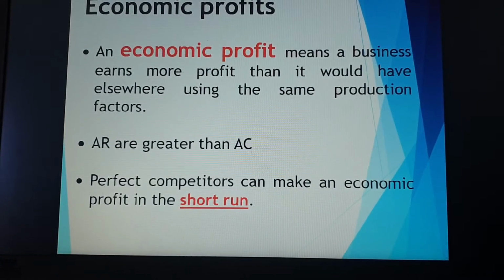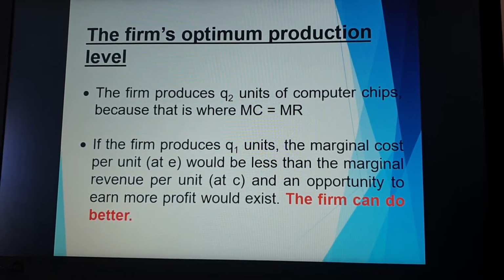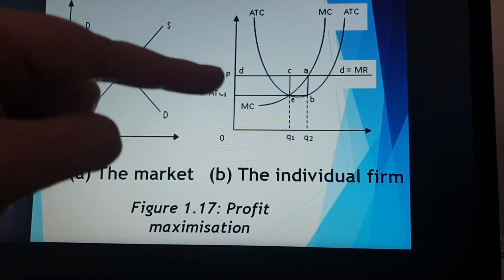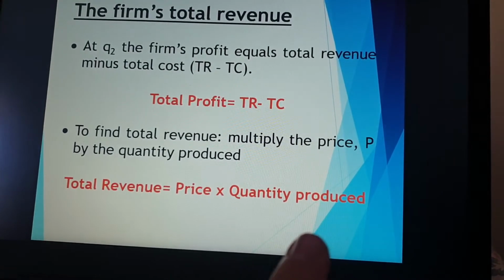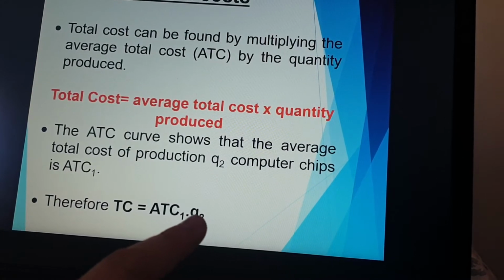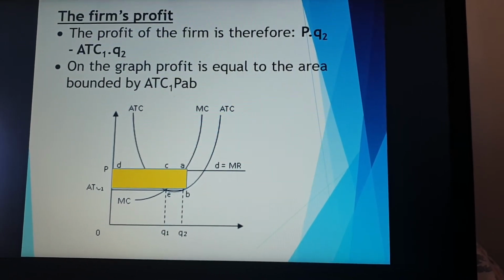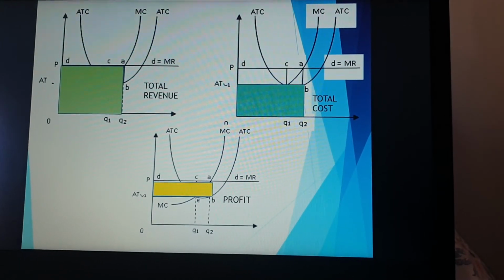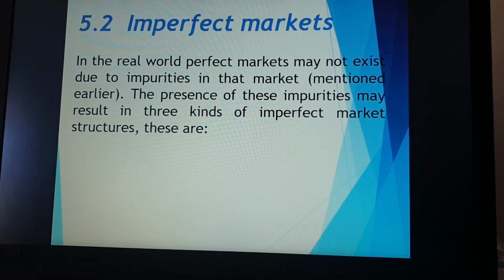Gr 11 Economics Module 2 Microeconomics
Topic 1 Part 2 Profits and losses